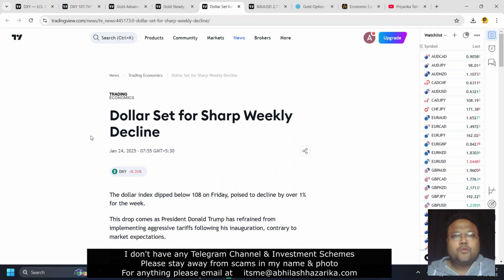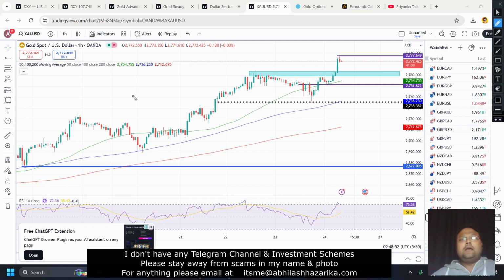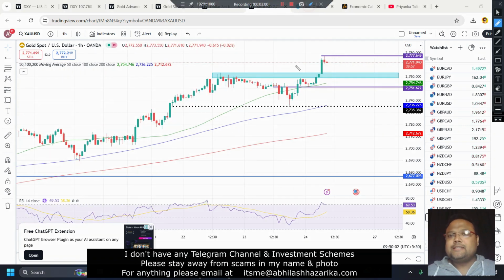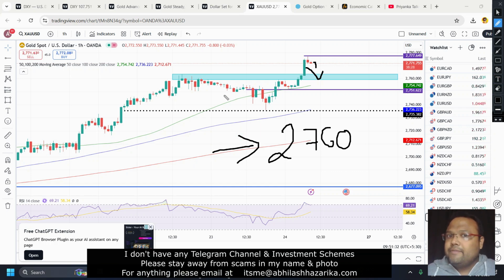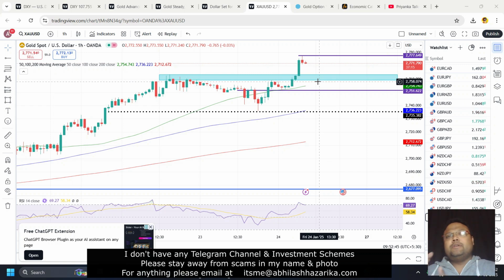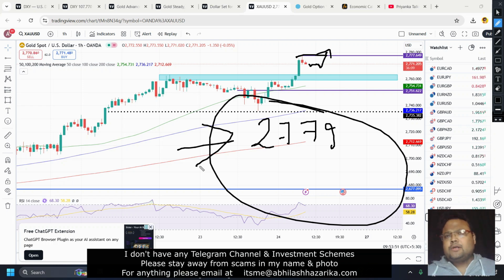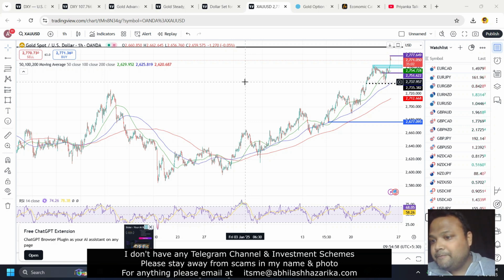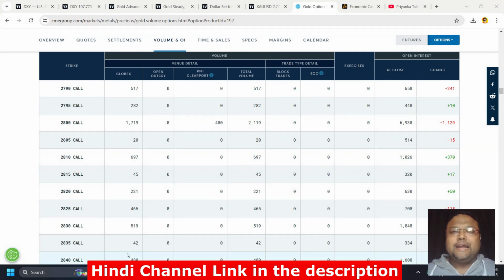XAUUSD Trading Strategy TODAY 24 JAN | XAUUSD Analysis TODAY 24 JAN | XAUUSD Prediction TODAY 24 JAN